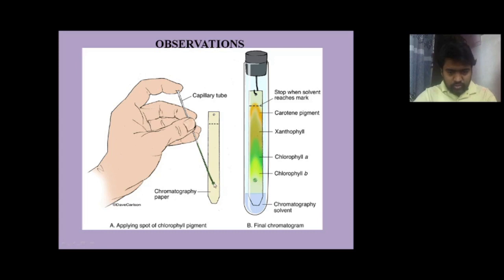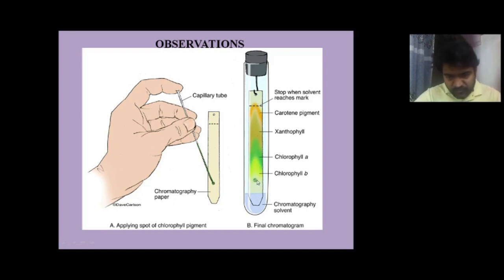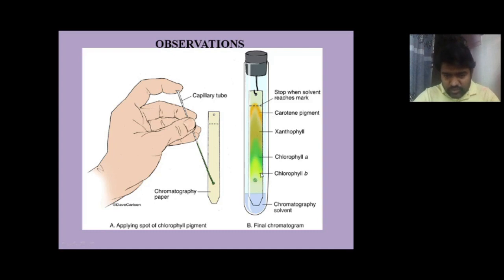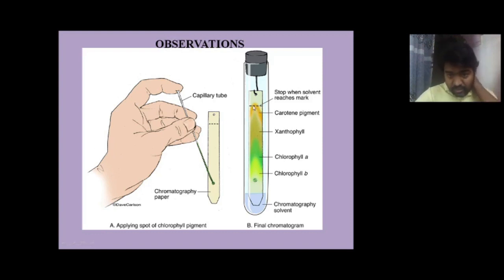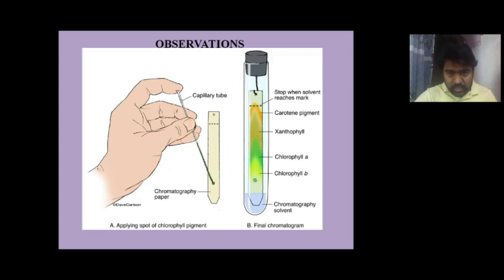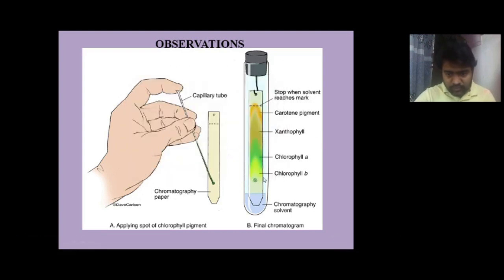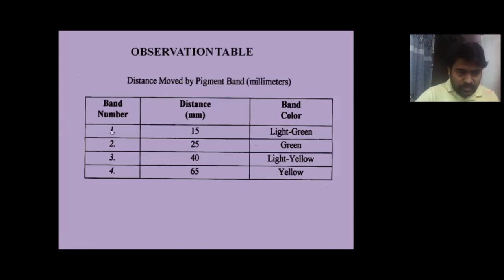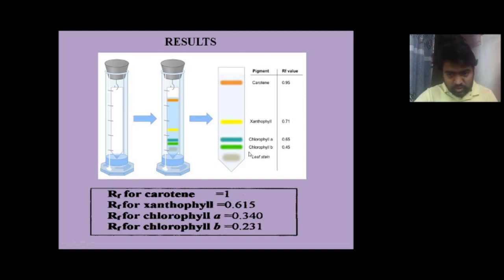Separation of Chloroplast Pigments by Paper Chromatography / Solvent Extraction Method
This video cover live Demonstrations of separation of plant pigments by paper chromatography ( vertical and horizontal) with solvent extraction Method. It Covers
1) Experiment Introduction
2) Experimental Set Up
3) Live Demonstration
4) Observations
5) Results with discussion